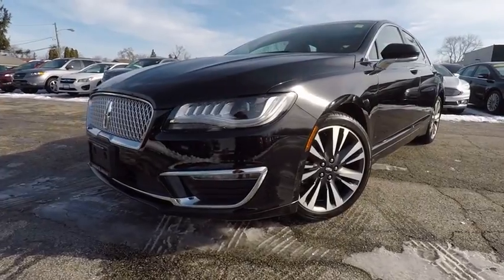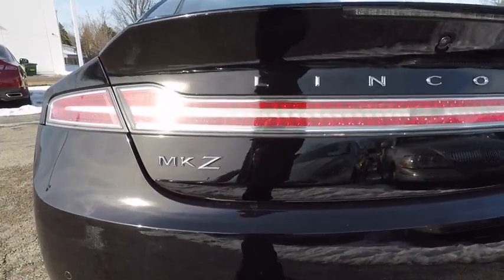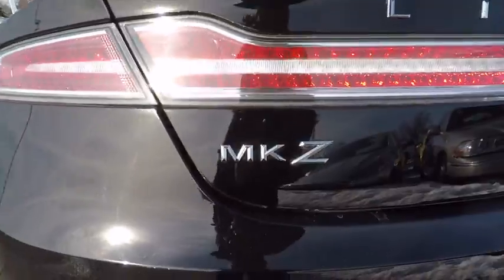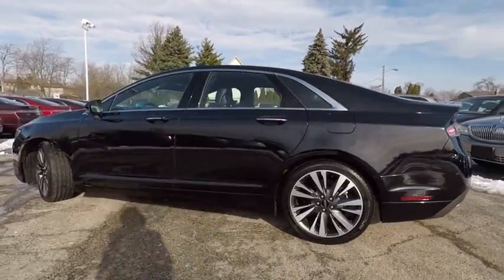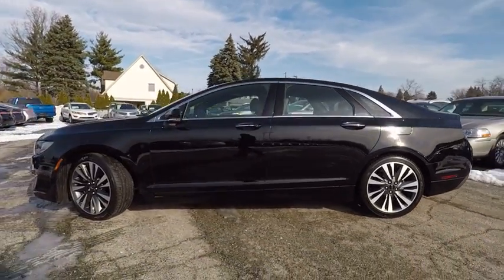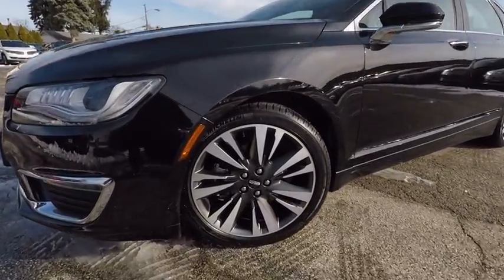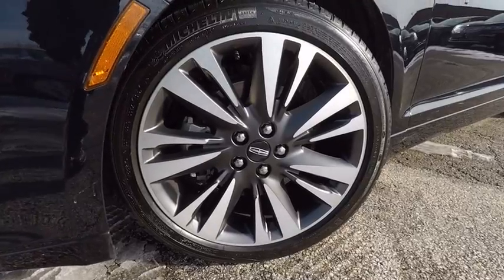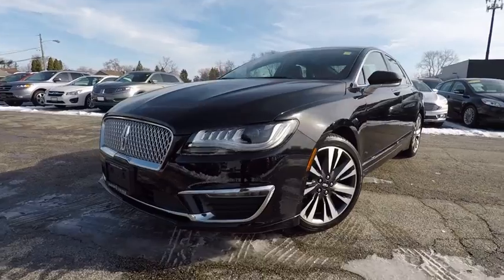2017 Lincoln MKZ Westmont IL 9503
2017 Lincoln MKZ Reserve NAVI PANORAMIC ROOF ONLY 991 MILES!! WOW!

Ogden Lincoln of Westmont
100 Ogden Ave

WOW! JUST ARRIVED AND LIKE NEW!!! ONLY 990 MILES AND LOADED UP!!! NAVIGATION SYSTEM, REAR CAMERA, POWER PANORAMIC MOONROOF ($2995) OPTION! HEATED AND AC BLACK LEATHER INTERIOR, BLIND SPOT MONITORING SYSTEM, CD, BLUETOOTH, AND MUCH MORE! CERTIFIED WITH A 6/100K FULL COVERAGE WARRANTY!